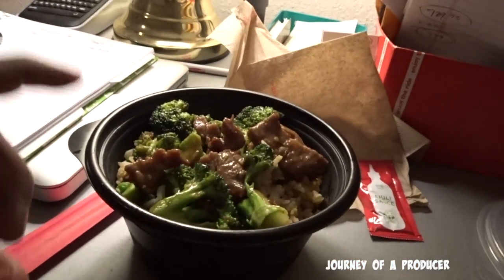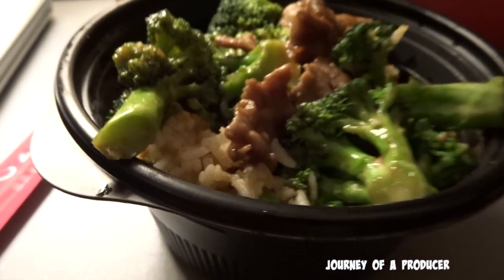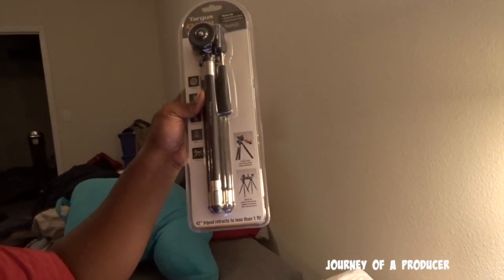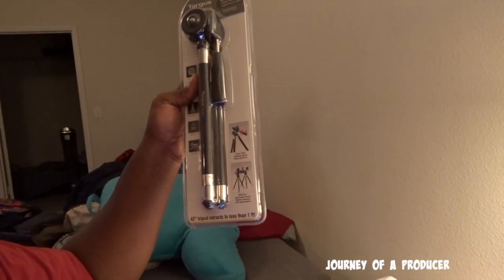Superhero Birthday Party - Journey of a Producer #112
Journey of a Producer - in this episode, I start taking juicing seriously and we go to my nephew's 4th birthday Party, featuring Batman.

Play me in the soon to be released app. FIRE FAN

New adventures, new people, same good vlog

Intro music produced by: Maudy Tha Producer

T-Shirt size for Him (maudy)- XL
T-shirt Size for her (kisha)- L
His fitted hat size - 7 3/4

Cameras I use:
Sony DSC-WX500
Nikon Coolpix S3700
Canon Powershot ELPH 160
Canon Powershot S5 IS

LIGHTING (similar to what) I USE:

Low Priced Batteries:
48 AA Batteries